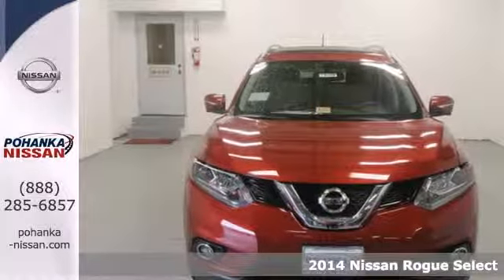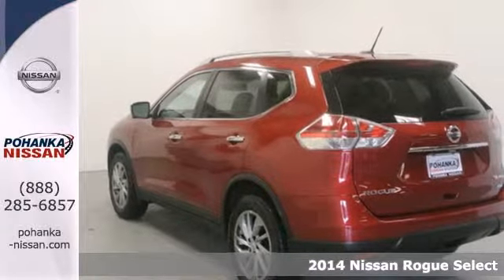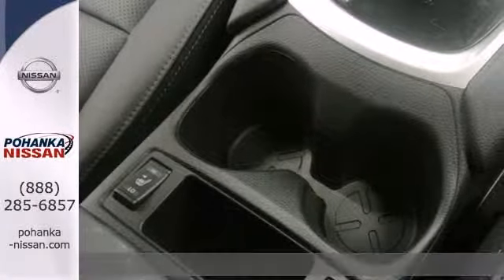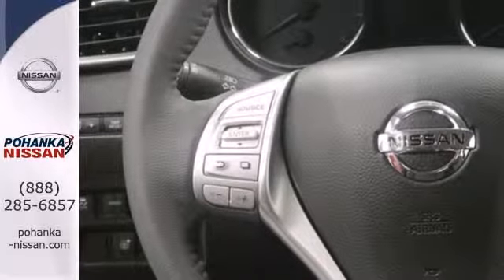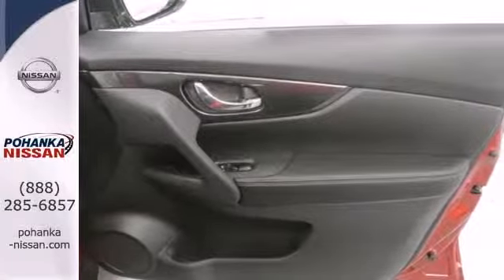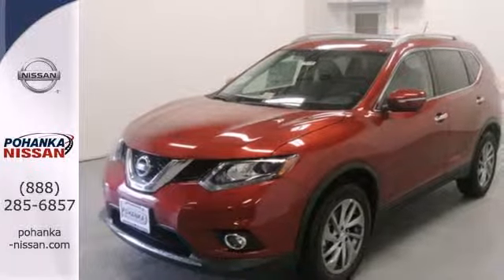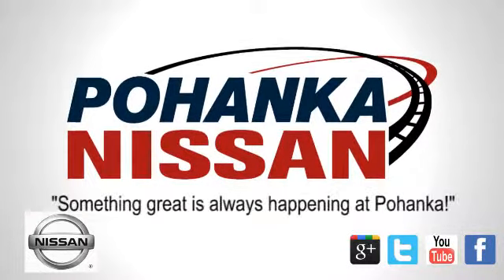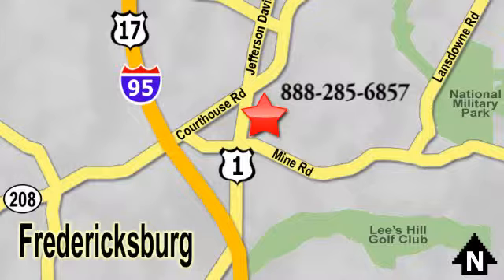2014 Nissan Rogue Select Fredericksburg VA Richmond, VA PEW703368 - SOLD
Year: 2014
Make: Nissan
Model: Rogue Select
Trim: S
Engine: 2.5L I4 DOHC 16V
Transmission: CVT Xtronic
Color: Red
Stock #: PEW703368
Drive this home today! Isn't it time for a Nissan?! Tired of the same dull drive? Well change up things with this attractive-looking 2014 Nissan Rogue Select. Life is full of disappointments, but at least this great Nissan Rogue Select will always be there for you and never let you down.

Address:
5200 Jefferson Davis Hwy